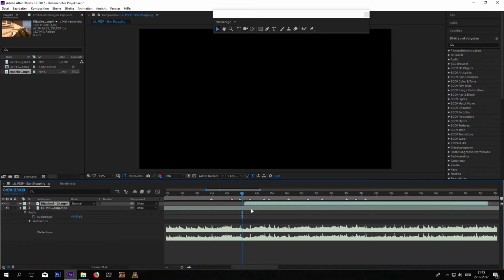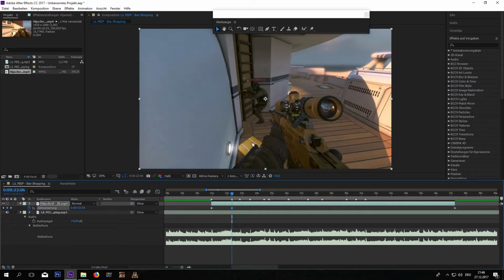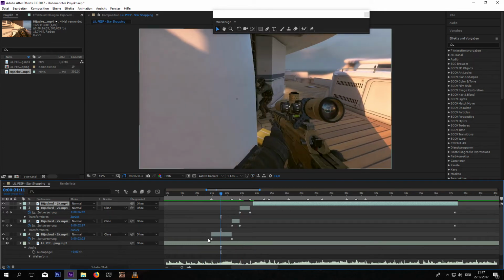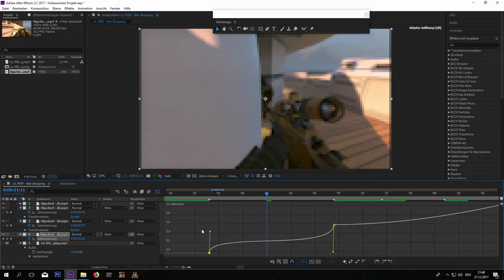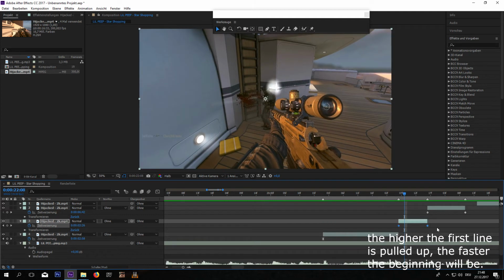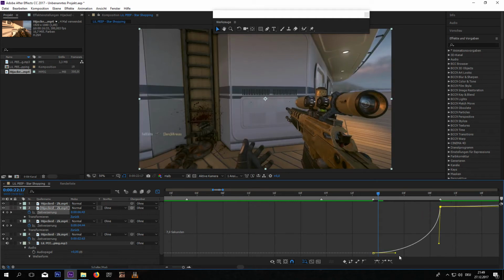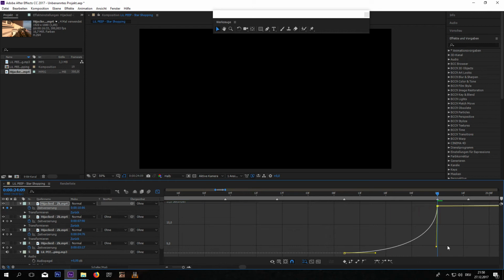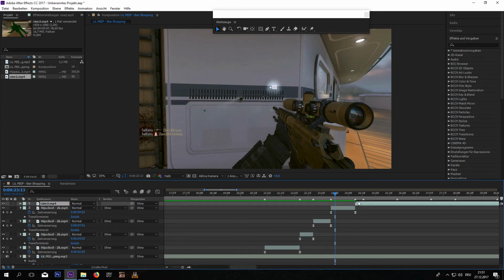After Effects - Time Remap Tutorial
Hi there!
this is my first time doing a tutorial, please let me know if this was helpful in the comments and what tutorial i should do next!